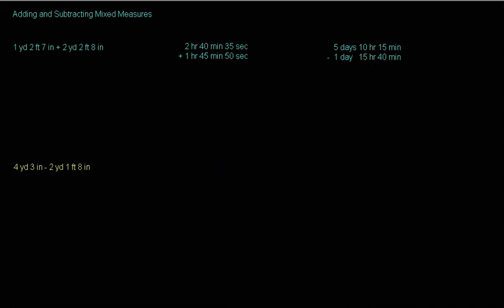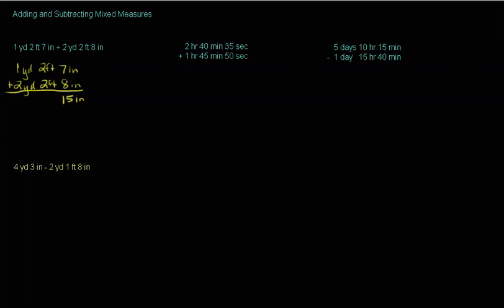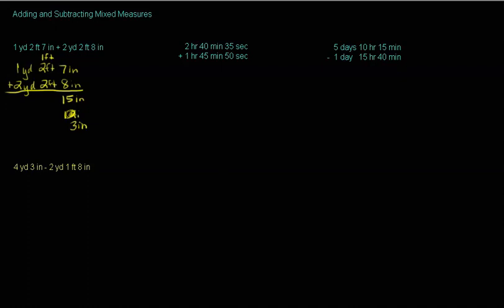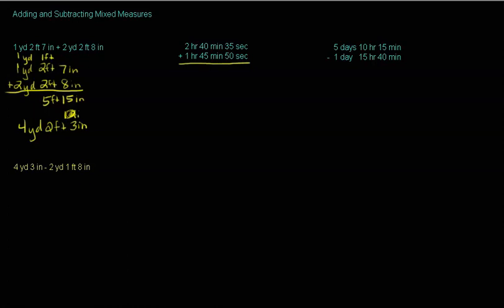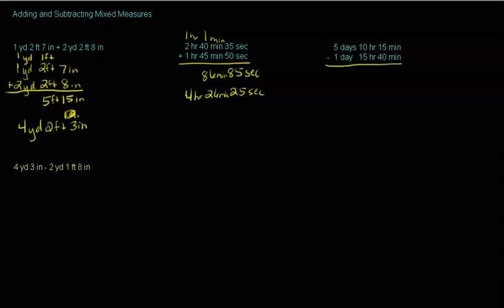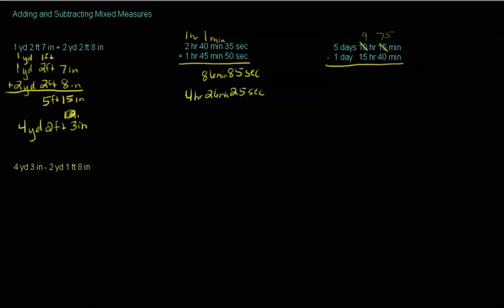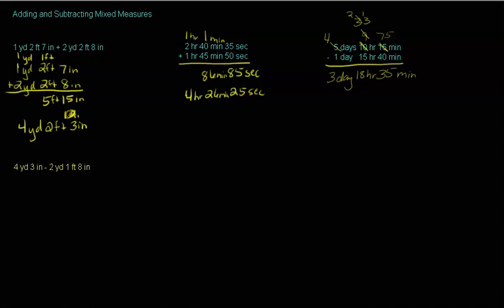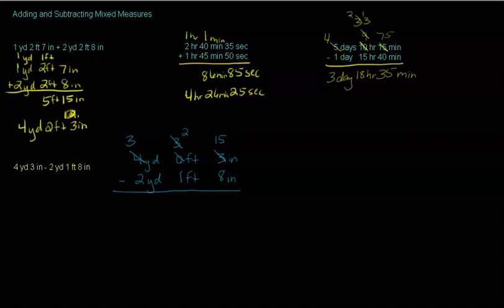Adding Subtracting Mixed Measures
This is a video that shows how to add and subtract measurements like yards, feet and inches or time.